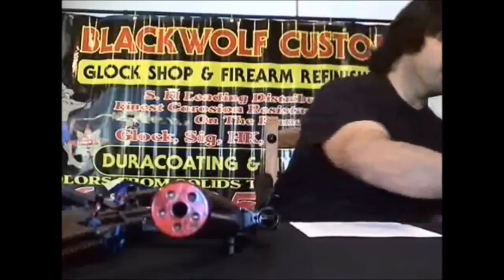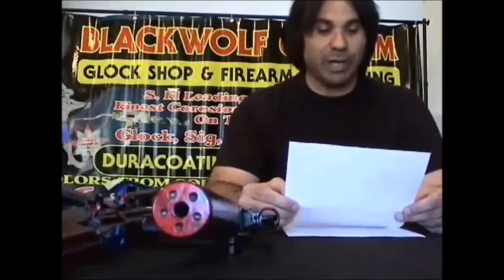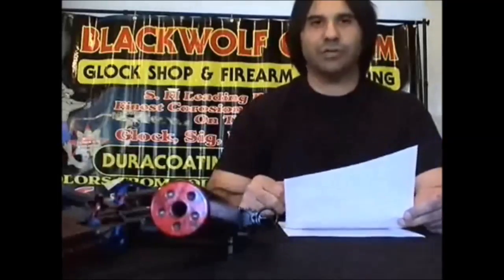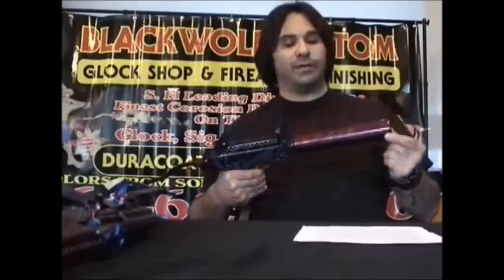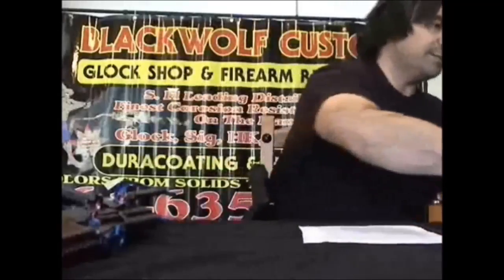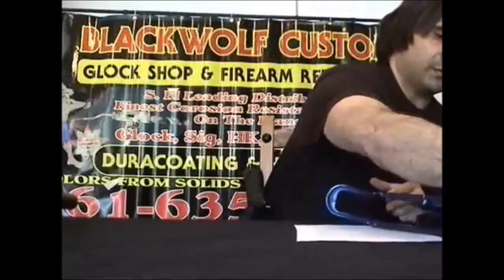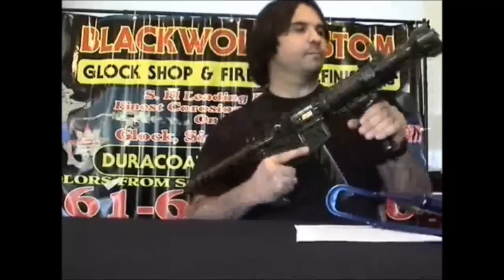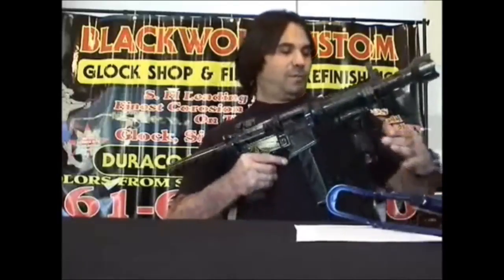Blackdevil's Refute LOL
Blackwolf/blackdevil Firearms owner is mentally psychologically behaviorally unstable yet in light of the PBSO they don't just side with him the pbso love him.